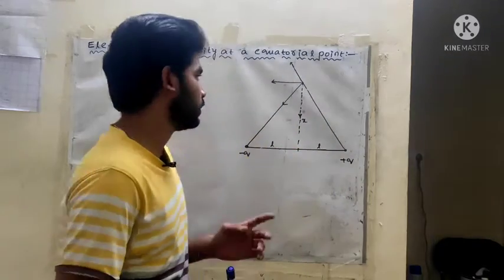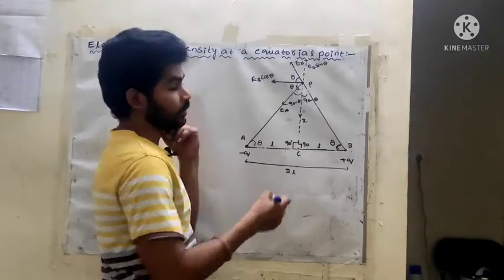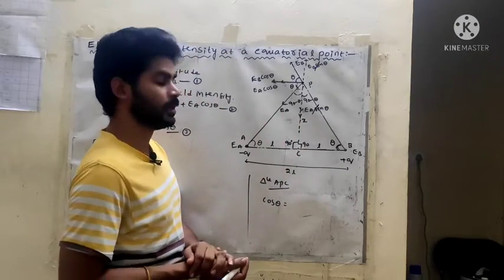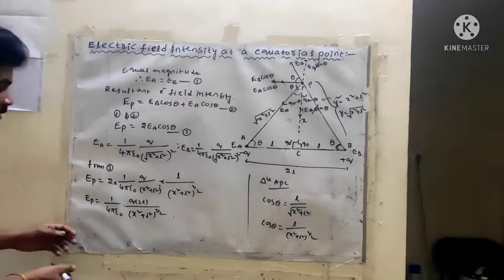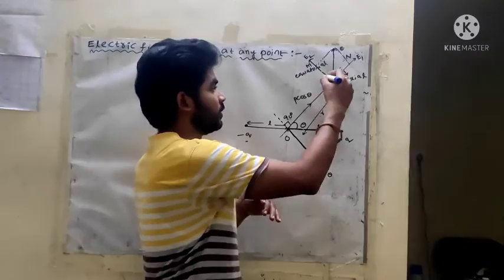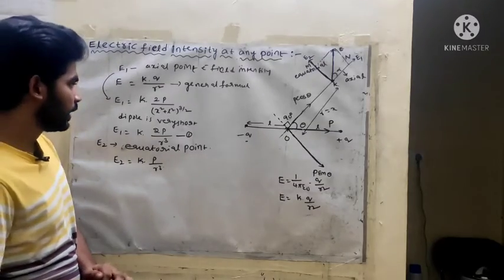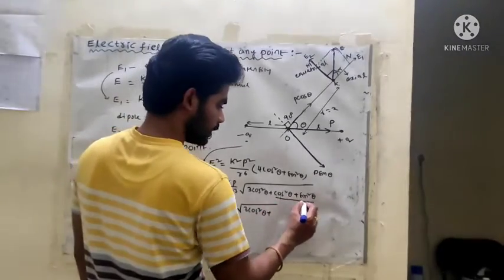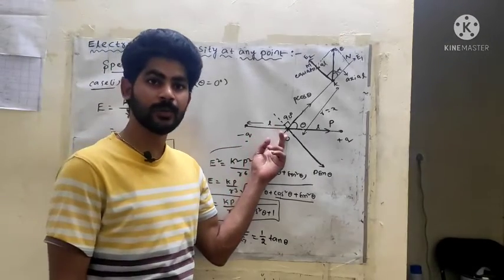Ch.1. electric charges and fields/PART 8 electricfield intensityat aEquatorial point/CBSE/JEE/NEET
ch.1. electric charges and fields
electric field intensity at equatorial point and
electric field intensity at any point due to a short dipole
# BEST EXPLANATION AND EASY WAY METHODS

Part 6
Chapter 1 .electric charges and fields/electrostatic force continuous distribution, linear charge density, surface charge density , volume charge density e electric field, electric field due to a point charge

Part 1.